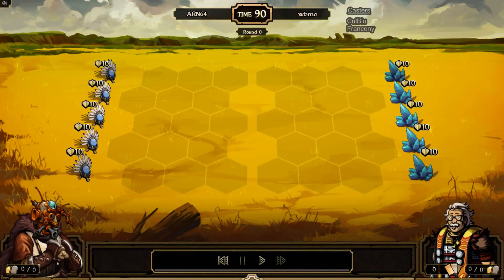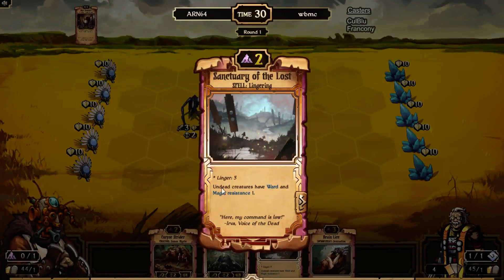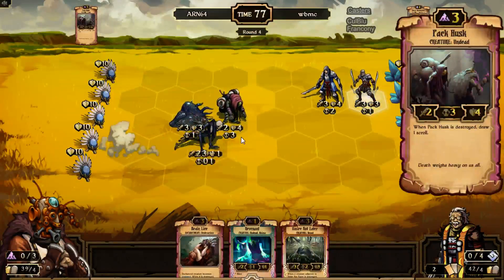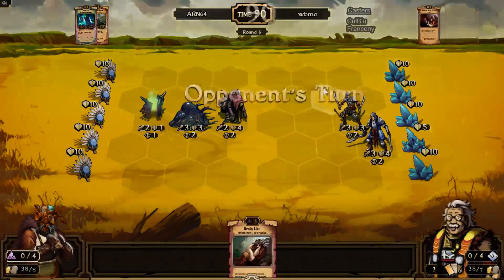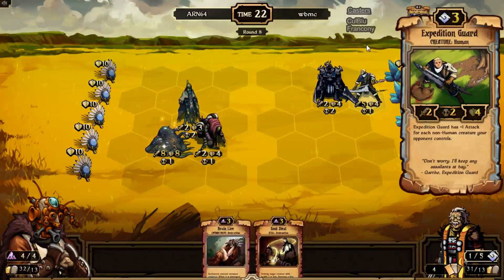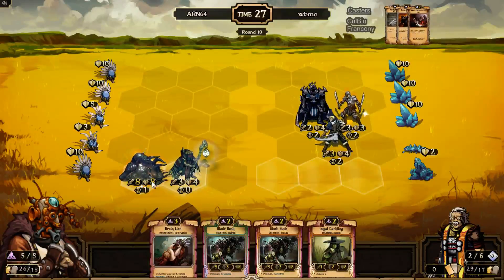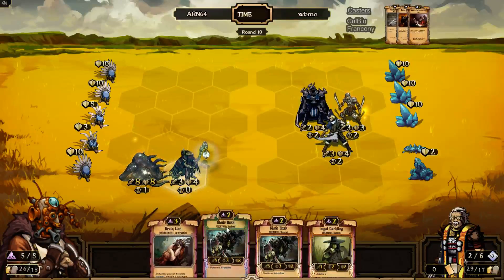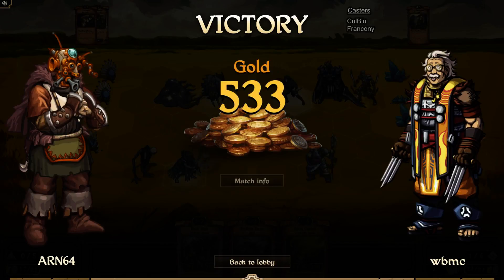ARN64 vs wbmc | Game 1 | 005 | Scrolls Match Cast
ARN64 vs wbmc

Commentators:
- CulBlu
- Francony

Enjoy the Scrolls commentary provided by CulBlu and Francony! Look out for more Scrolls Cast in the future

Mojang Scrolls
Scrolls (mojang) Cast